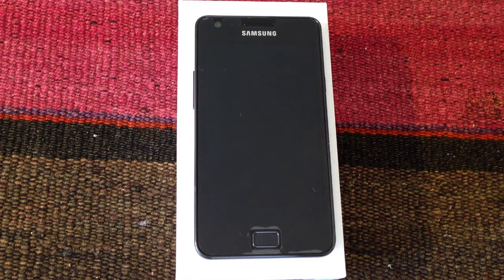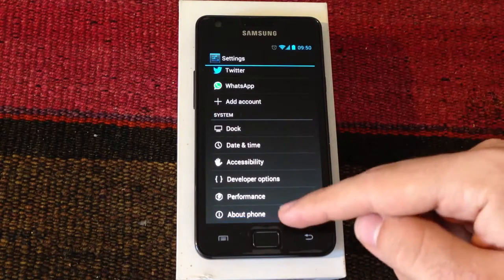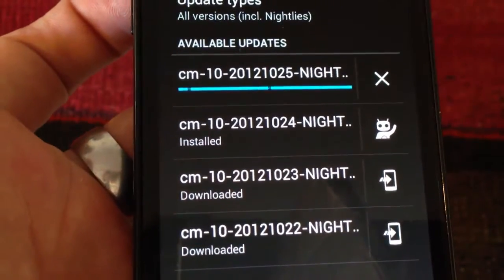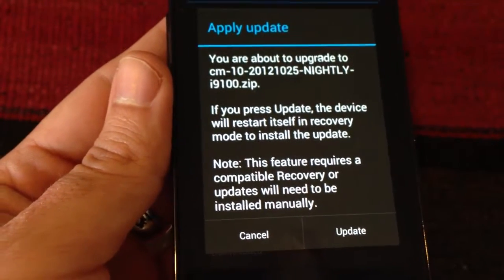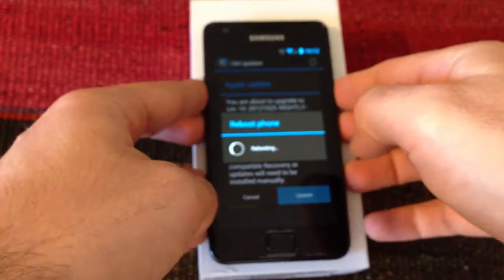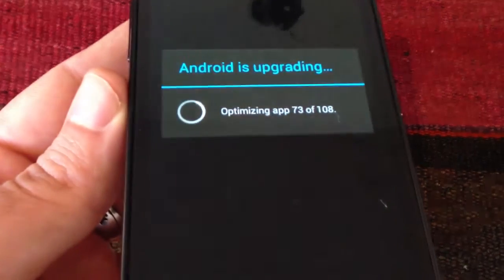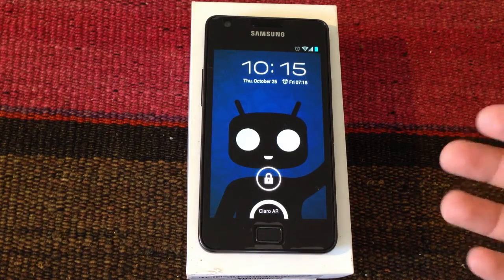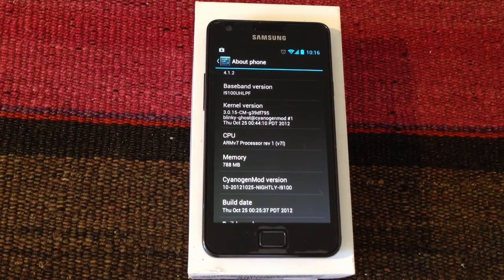How to Update Samsung Galaxy S2 in CyanogenMod 10 with CM Updater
Hello guys! in this tutorial we will see how to apply the update in CyanogenMod 10 with the new CM Updater